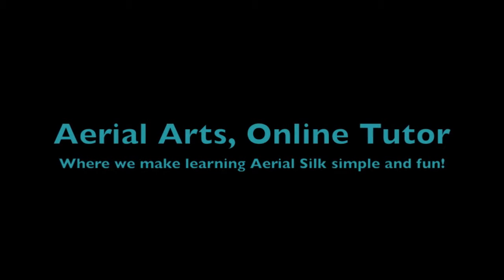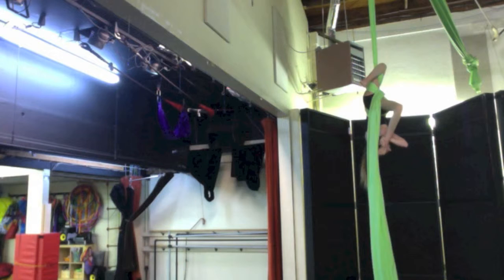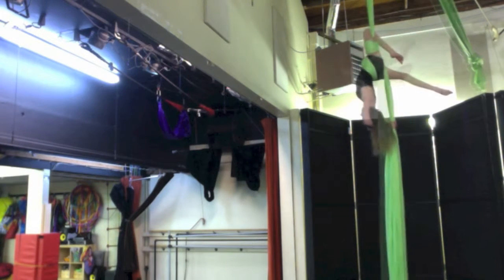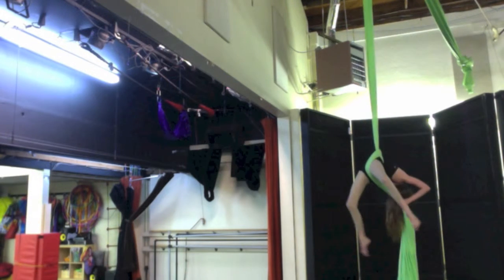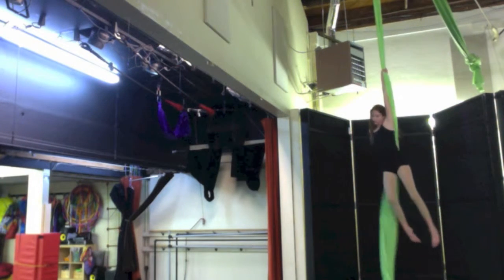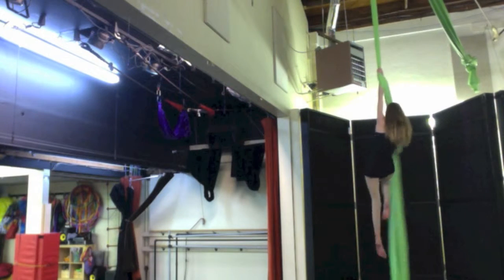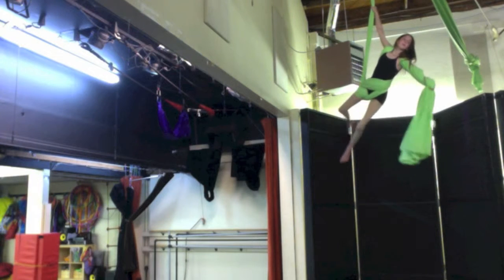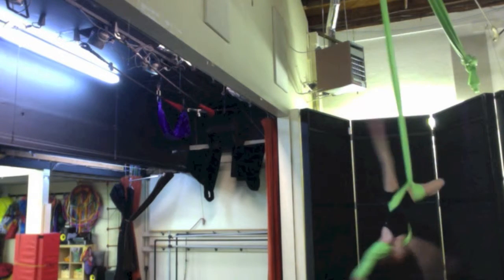Soaring Over the City, Aerial Arts Online Tutor (channel trailer)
Welcome to Soaring Over the City!
Soaring Over the City, Aerial Arts Online Tutor, is a channel of video tutorials on how to learn Aerial Silks (also called Tissue and Fabric). These tutorials are made by an aerialist with over 3years of experience. If you are just starting to learn Aerial, then look for the channels Beginner labeled tutorials. For the more experienced aerialists, we have videos marked Advanced. And for those right in between, find the videos rated Intermediate. However, each video contains tips on learning the move featured in the video, and how to fix common problems that occur while performing the trick. THE SUPPORT IS WHAT KEEPS THE VIDEOS COMING!

This channel was created, performed, scripted, and voiced by teenager: Esme (last name will not be given for safety reasons)